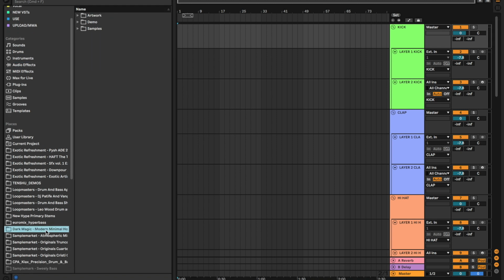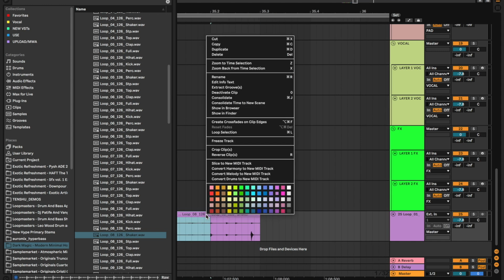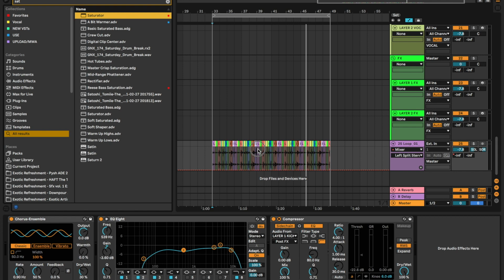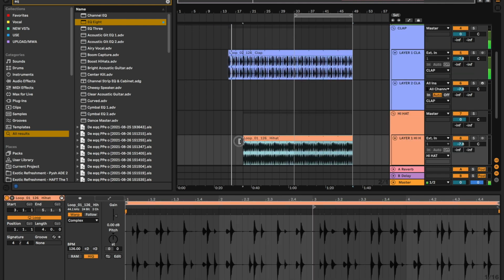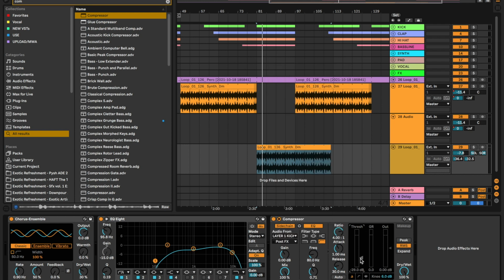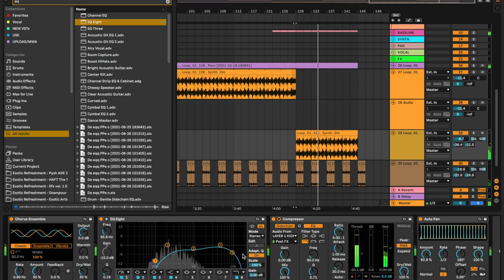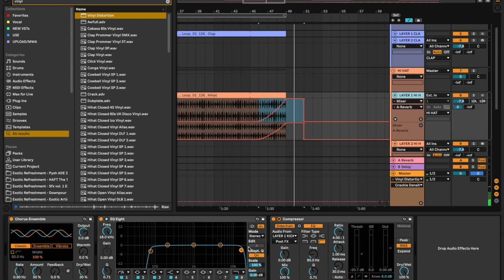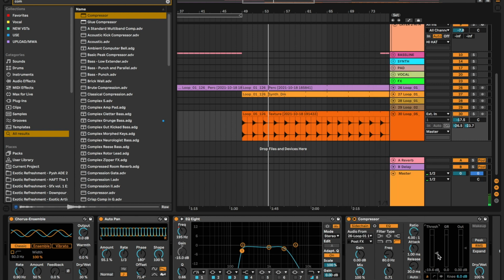ABLETON POV: MAKING A MINIMAL HOUSE TRACK LIKE ARTMAN, CHRIS STUSSY, PRUNK, ARON VOLTA IN ABLETON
Every idea is a great idea. Execute them all

Best course for people learning to take their productions in ableton to the next level 😉 👍👍

Thank you everyone for the comments